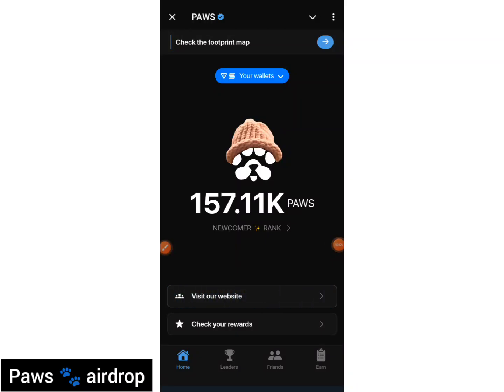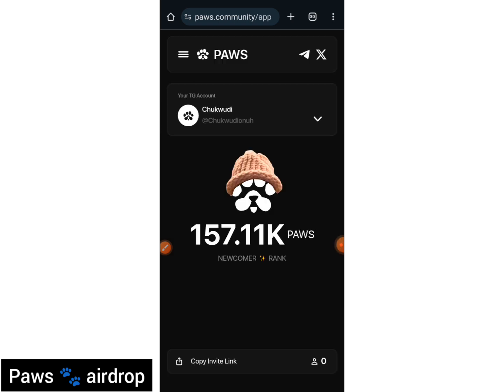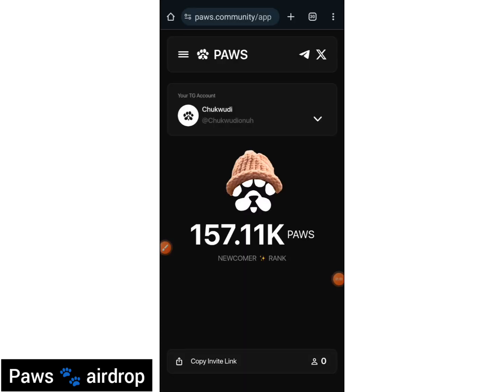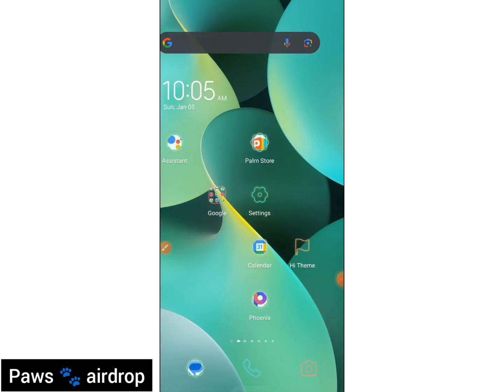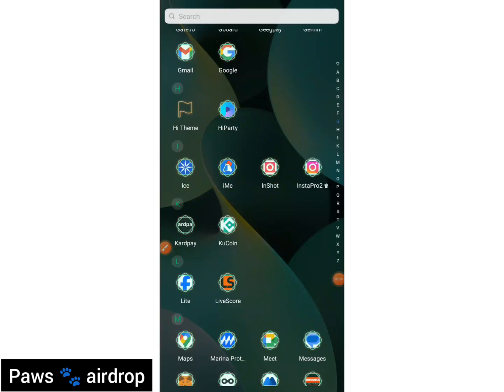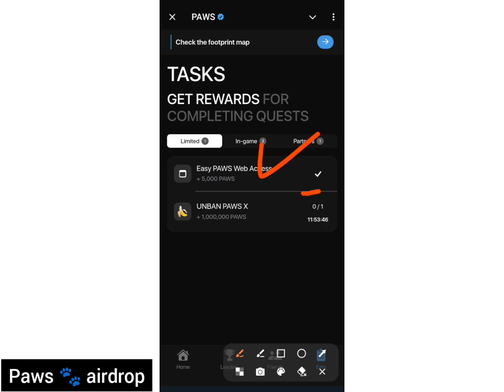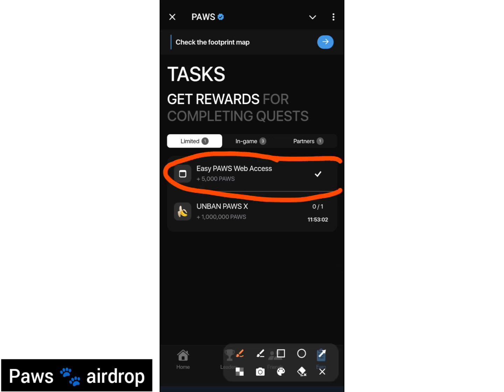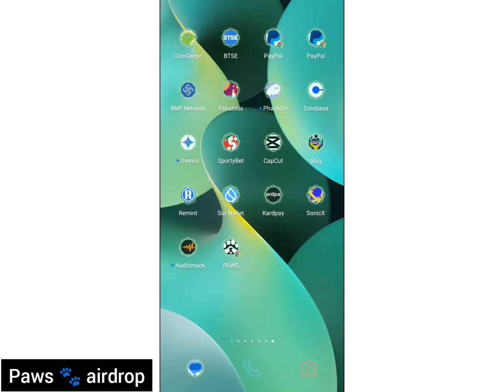How to perform paws 🐾 latest 1 million task,. step by step guide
Join our social channels for more crypto contents